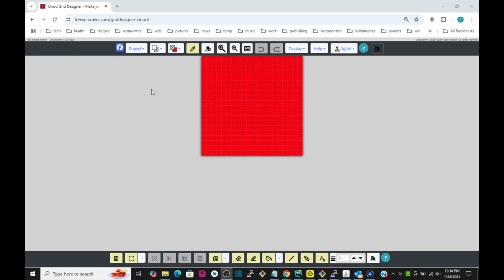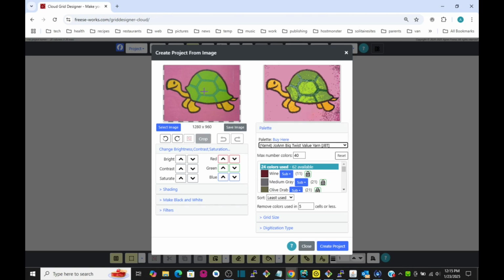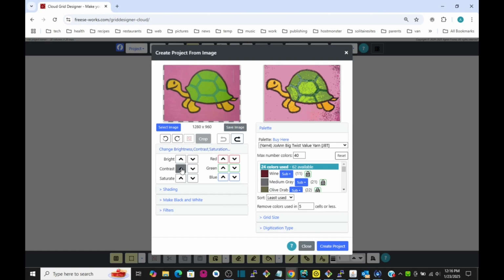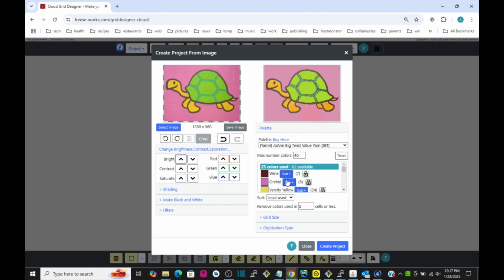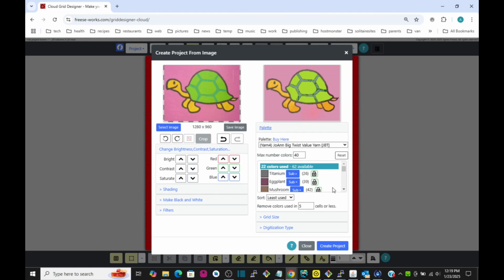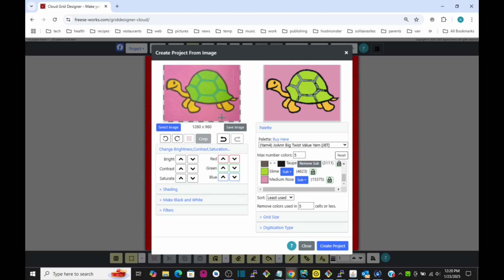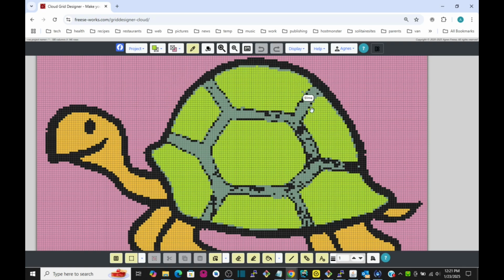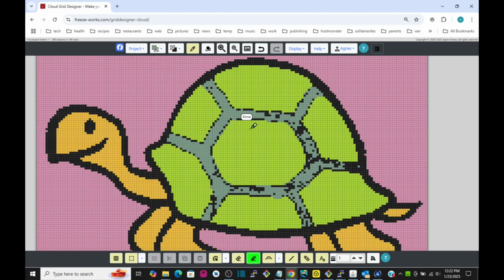Fixing Image with Uneven Background for Digitization with Grid Designer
This is the 7th video in the Step by Step Digitization playlist for Grid Designer.

In this video I start with an image that has an unevenly colored background and try changing brightness, contrast, saturation to see what effect those have.  Increasing the brightness reduces the imperfections greatly, reducing the amount of editing needed after digitization.

I also clean up the picture to the point where I can use the Outline tool (see next video) to replace black edges in the turtle shell.

Grid Designer is a free, on-line drawing tool for creating craft color charts.

Happy Designing!